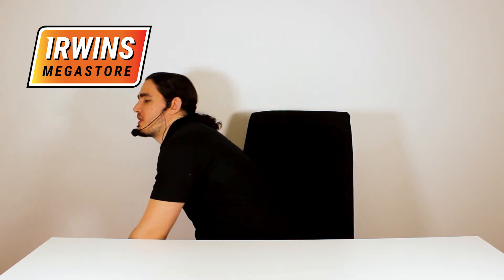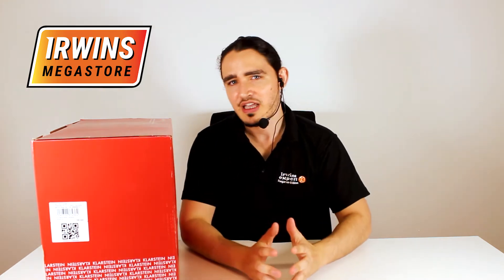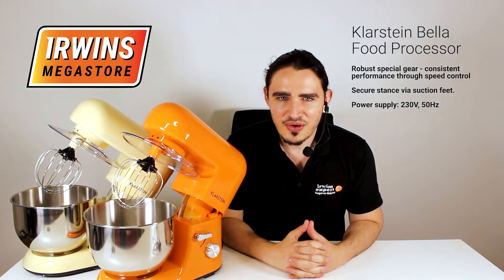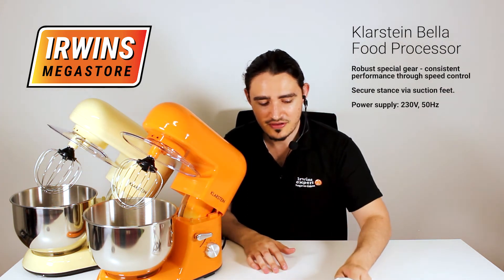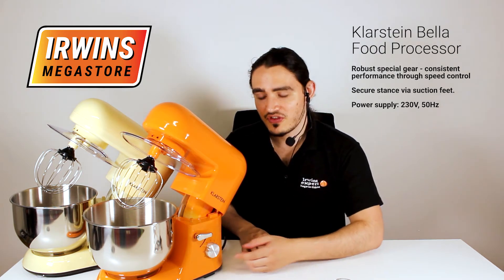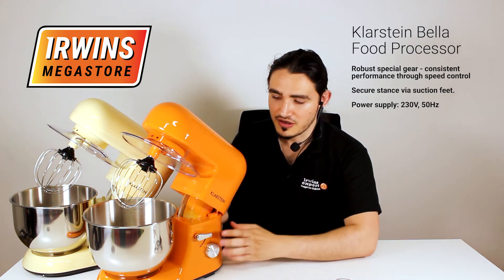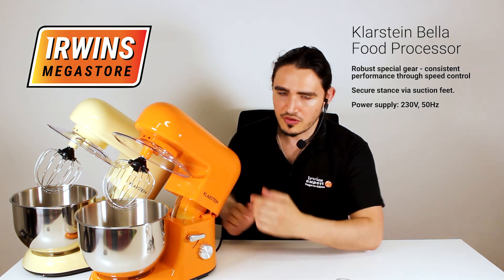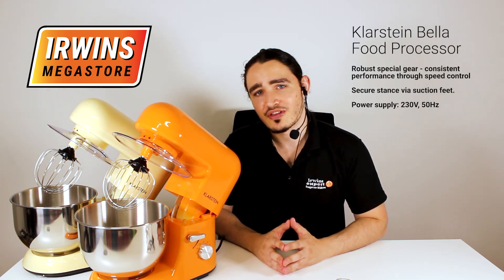One of the best food processors for your buck, the Klarstein Bella Food Processor | ME10008232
These food processors are a must see, watch the video for a closer look.

Quality comes from being able. It’s great to know you have a competent all-rounder at your side. Whoever values quality in the preparation of their food knows how important it is to have the best, most suitable and perfect tool. The KLARSTEIN Bella Morena food processor is a very popular appliance because it is significantly faster, simpler and more reliable. Perfect food can be accurately processed and prepared: more than anyone could wish for in a professional kitchen helper.